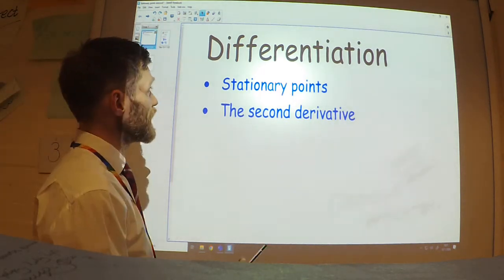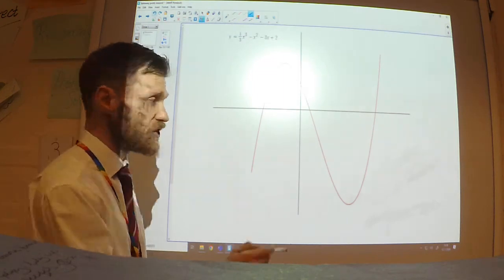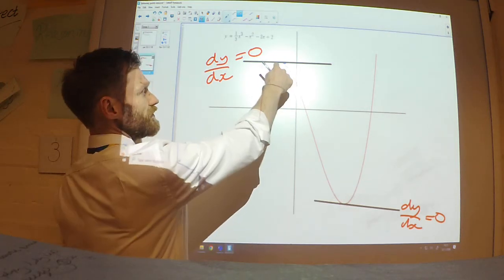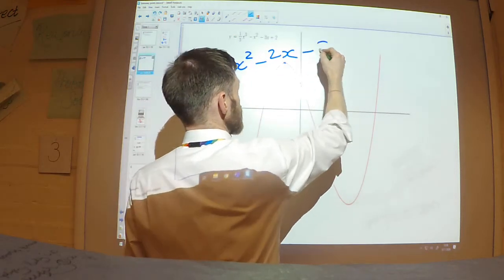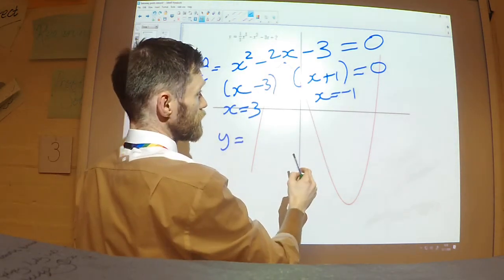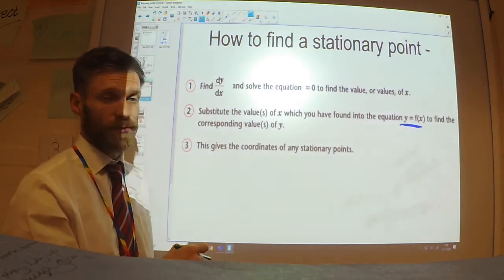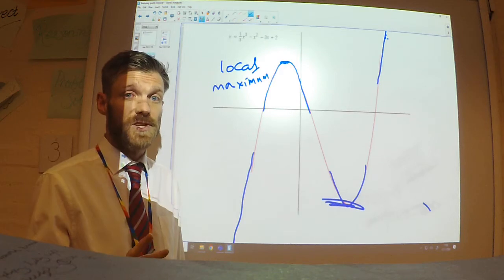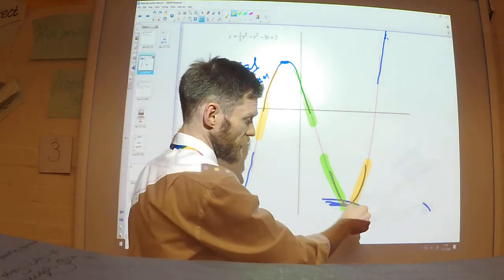Differentiation 6 - Stationary points and second derivative